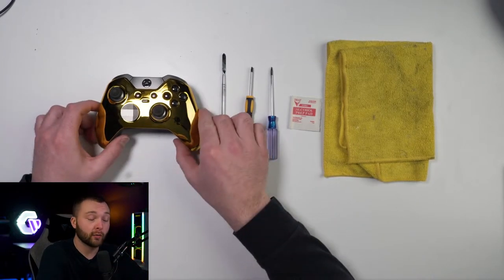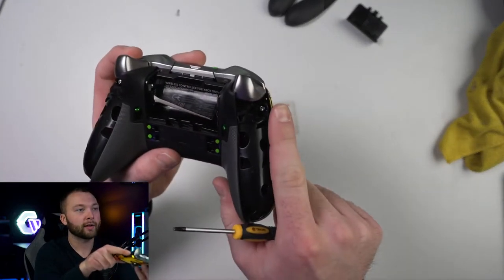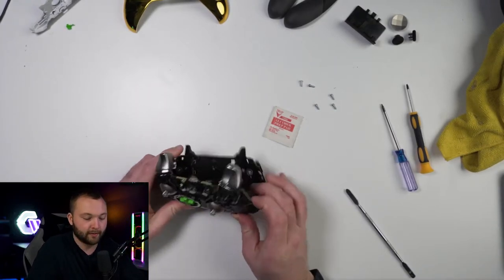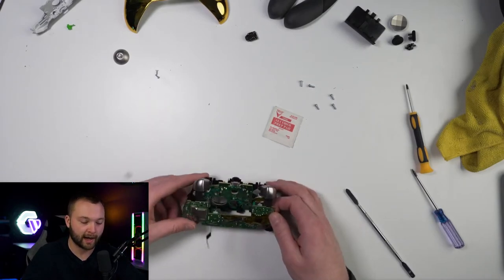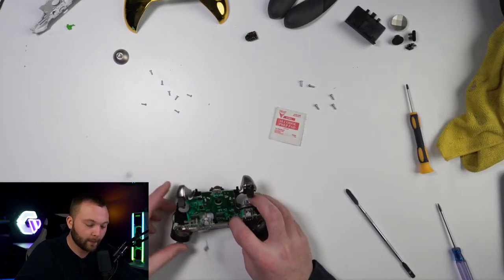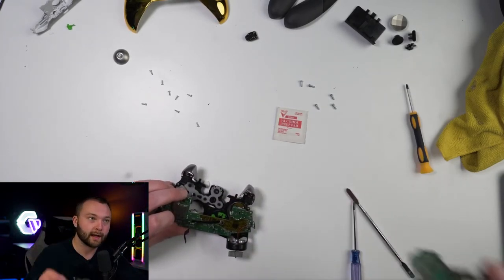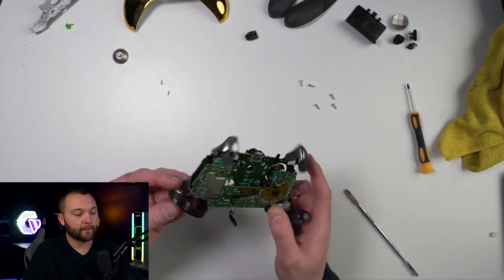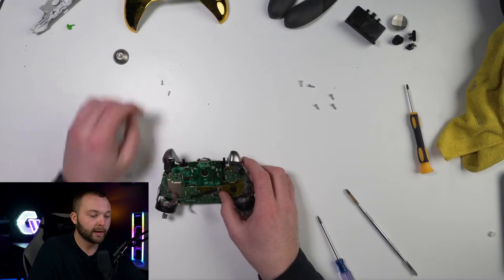How to Fix Sticky/Stuck Buttons on an Xbox Elite Series 1 Controller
🔴 Our NEW Website Now Live Don't you hate when your buttons just don't work properly? Have you wanted to find a solution to fix your Xbox Elite Controller easily and quickly so you can get back into your games?

Well in this video we break down step by step how to fix your sticky or stuck buttons on your xbox elite controller for the series 1.

🔧Tools & Accessories Used In This Video🔧

Xbox Elite 2 Controller
Phillips Screwdriver 1.5 x 25mm
Pry Tool
Alcohol Pads

🎮The Most Customizable Controller builder in the world... Coming Soon👀👇🏼

💎Social Media💎

If you are a medium to large content creator and would be interested in having us help you design your own controller with your brand on it with accessories, please send us an email to .

🎵 Music used in this video have been purchased through Artlist 🎵

If you would like to use Artlist and get a FREE 2 Months then

This music is copywrite free and can be used for personal and commerical use on any YouTube videos without worry of demonetization.